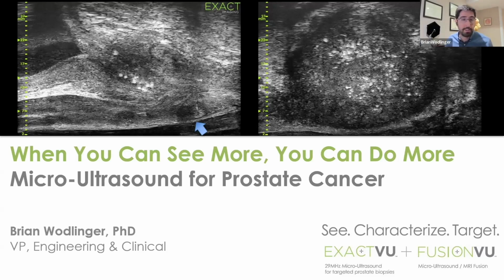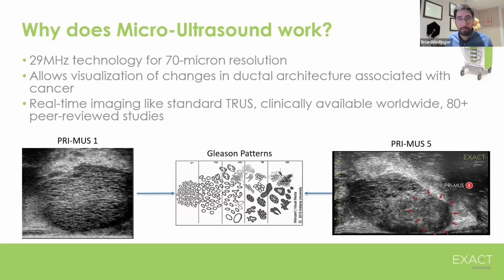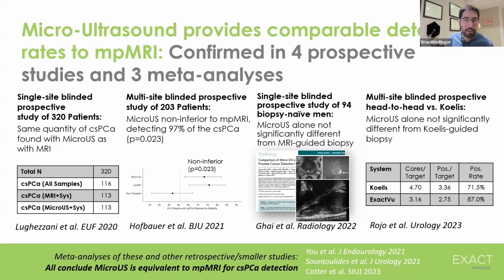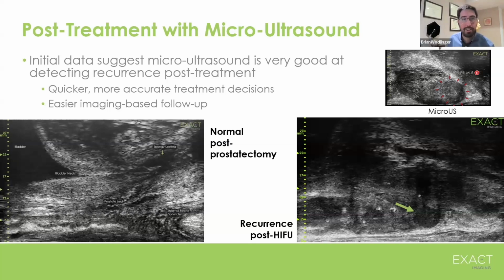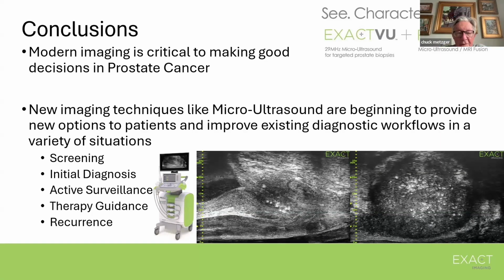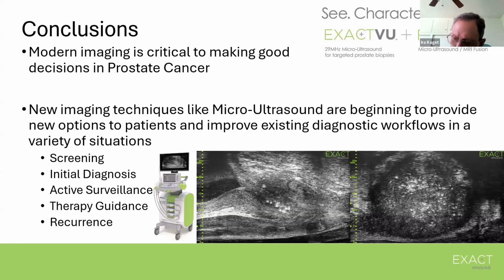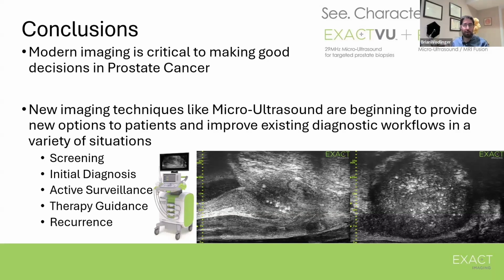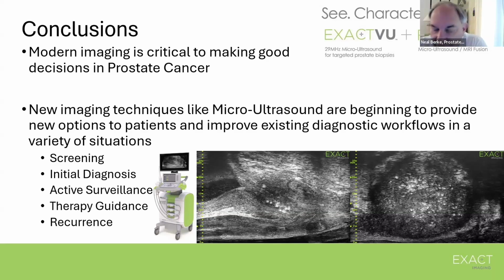25-05 Brian Wodlinger, PhD "Micro-Ultrasound for Prostate Cancer Imaging"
Dr. Brian Wodlinger presents the latest developments in micro-ultrasound technology as a high-resolution alternative to MRI for prostate imaging. He discusses its applications, clinical validations, advantages over MRI, training, AI integration, and future directions.
 00:00 Opening Remarks - Neal Berke, CEO Prostate Forum
01:57 Dr Wodlinger
25:01  Q&A
Key Highlights
1.
What is Micro-Ultrasound?
• A new, real-time imaging modality operating at 29 MHz, offering 70-micron resolution.
• Designed to overcome the limitations of conventional ultrasound (low sensitivity) and MRI (access, cost, claustrophobia, contraindications).
2.
• Real-time imaging of prostate ducts (the origin of most cancers).
• Enables office-based imaging, reducing reliance on expensive or delayed MRIs.
• Can identify cancers missed by MRI, including small or non-contrast-enhancing lesions.
3.
Validation & Clinical Trials
• Validated through collaboration with UCLA, UHN Toronto, and others.
• Optimum Study (multi-national, randomized, 680+ patients):
o Proved micro-ultrasound is non-inferior to MRI/ultrasound fusion.
o Micro-ultrasound showed higher sensitivity and NPV than MRI in some cohorts.
• Studies in active surveillance and focal therapy planning also promising.
4.
Applications
• Screening men with elevated PSA.
• Performing targeted and systematic biopsies.
• Monitoring patients under active surveillance.
• Guiding focal therapies (e.g., laser, cryotherapy).
• Post-treatment recurrence detection and surgical planning.
5.
Training & Usability
• Exact Imaging offers a free, structured training program for physicians.
• Over 300 systems in use worldwide, 100+ in the U.S., many in California.
• Imaging and interpretation primarily performed by urologists, not radiologists, in the U.S.
6.
Artificial Intelligence
• AI is in development for image interpretation assistance.
• Partner institutions include UCLA, UBC, University of Florida, and Queens University.
• Focus on making image interpretation easier and more consistent.
7.
Commercial Status
• FDA-cleared since 2017.
• Covered under existing ultrasound reimbursement codes.
• Approximate system cost: $200,000, much less than MRI.
Audience Q&A – Key Themes
• Availability & Reimbursement: Already in clinical use; reimbursed as ultrasound.
• Training Confidence: Robust program ensures urologists achieve diagnostic quality results.
• Imaging Limitations: Cannot yet replace biopsy; histology still required.
• AI & Second Opinions: AI tools and expert reading services developing; referrals possible.
• Testicular Imaging & Other Uses: Promising for testicular pathology and residual volume scans.
• Focal Therapy Implications: May strengthen support for focal therapy as a standard option.
• Awareness & Education Gaps: Group emphasized need for early screening and better public communication (esp. PSA testing in men 50+).

• Follow-up Studies: MUSIC-AS and MUSIC-Screen (for surveillance and screening)

About the Prostate Forum
Prostate Cancer? You are not alone.  The Prostate Forum of Orange County (prostateforum.org) is an all- volunteer organization that has been providing support to prostate cancer patients for more than thirty years. Our goal is to listen, to inform, and to educate, so that people learn to advocate for themselves and become active collaborators with their medical teams in managing their own treatment.

The Forum hosts monthly  online support meetings (via Zoom) on the second and fourth Tuesday of most months, beginning at 5:00 pm Pacific Time.

 At the Newly Diagnosed Group, every 2nd Tuesday at 5:00 pm Pacific Time, get help understanding your Prostate Cancer diagnosis. Learn what it means. Talk about your options.

At the Advanced/Recurrent Group Group every 4th Tuesday, beginning at 5:00 pm Pacific Time, share your concerns and experiences, and find out what other Prostate Cancer warriors are saying and thinking. Learn about resources, advances, and breakthroughs  - advanced treatment options are improving all the time.

Monthly Presentations
Experts in the treatment and management of Prostate Cancer share their knowledge and experience with us on the fourth Thursday of most months.

All meetings are free and are open to anyone affected by prostate cancer – patients, family, friends.